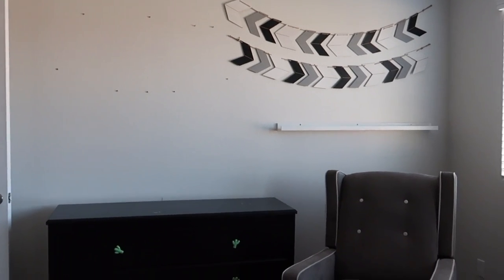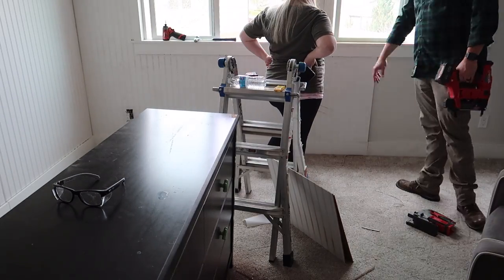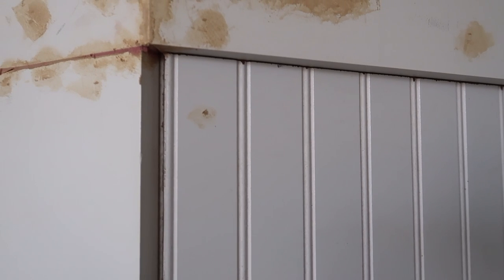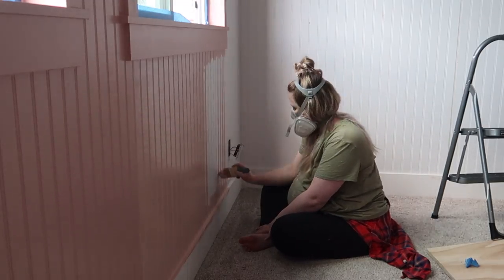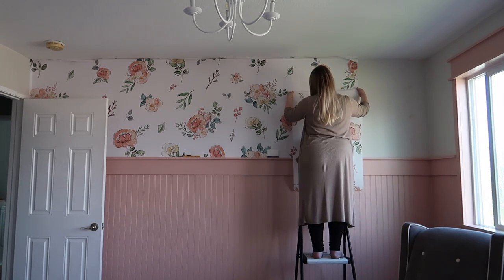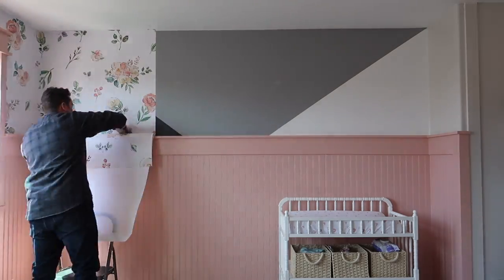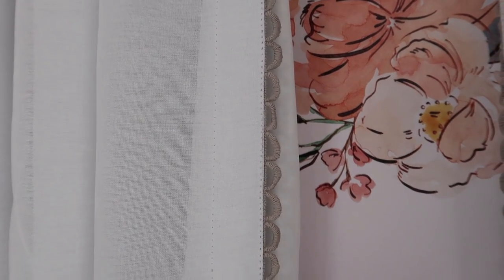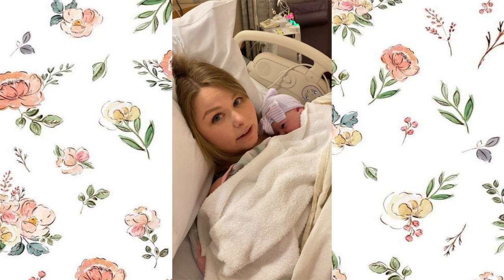EXTREME NURSERY MAKEOVER | Victorian/Vintage Pink Beadboard and Floral Wallpaper Girls Room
Nursery Makeover: A nursery I thought Id only dream of! I wanted this room to feel like a victorian fairy tale. With beadboard and wallpaper we achieved a truly beautiful and girly room!

We are competitors in the DIY Hero Competition for 2022 and your vote would mean the world to us! We have the chance to win a life changing cash price and a magazine spread! This world change our lives.
Use this link to vote for Crystal!

If you need a link let me know!

ABOUT THIS CHANNEL:
We are a husband and wife team who found a love and talent for all things DIY while we were dating and couldn't afford to buy new furniture. By created custom pieces for our home we learned how so much about DIY and ourselves. This is something we love sharing and teaching others to do which is why this channel was created, we hope to inspire you to build something in your home too.

*Links may be affiliate links and if you choose to make a purchases through the provided link I may make a small commission, (the price is not raised & I will included any coupon codes in the video if one has been offered). This in no way affects my opinion, recommendation, or review I have given. If I am using a product I will give you my honest thoughts at all times and I will not recommend anything I do not use with my family or fully love. Thank you so much for supporting my channel!